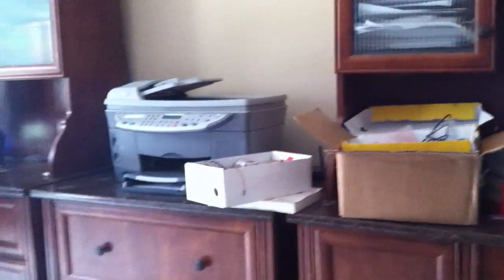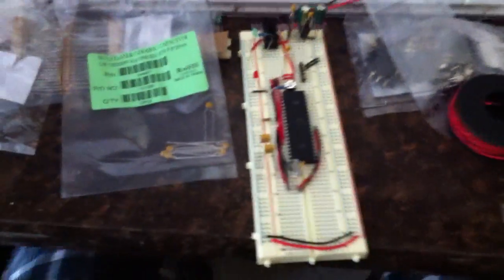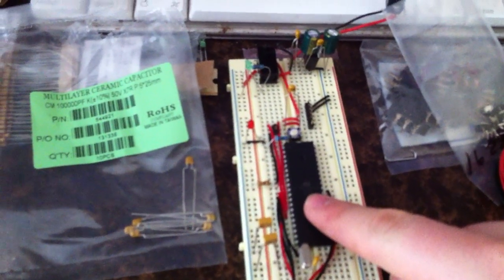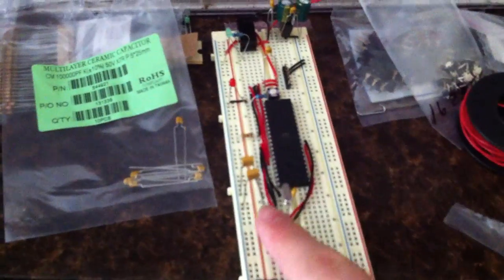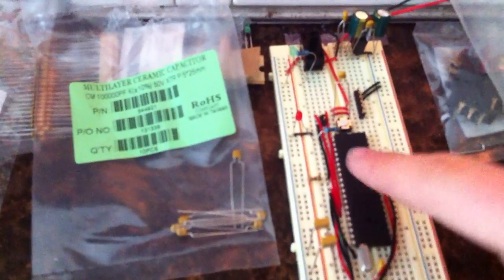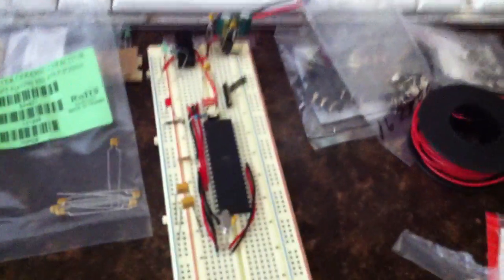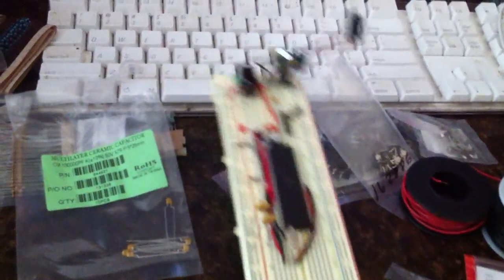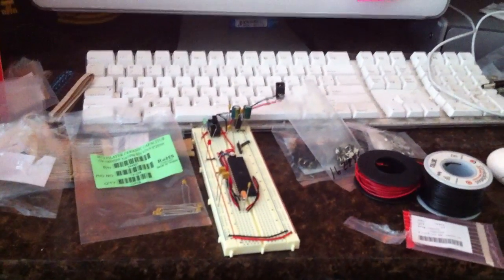Breadboard Sanguino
I built a breadboard Sanguino with all the perks! I bootloaded the ATmega644P with an Arduino Uno set up as a ISP programmer.